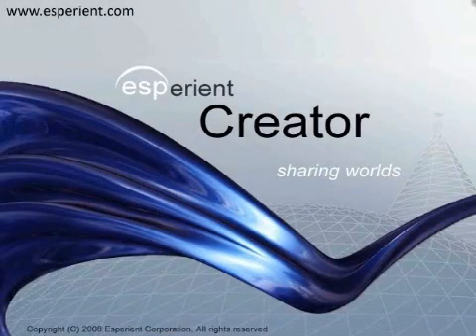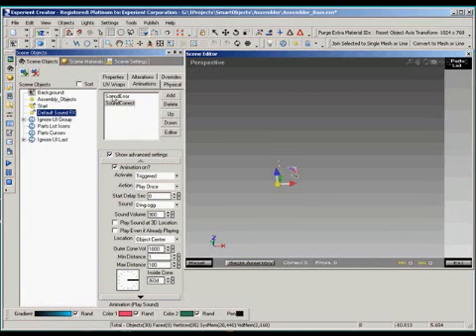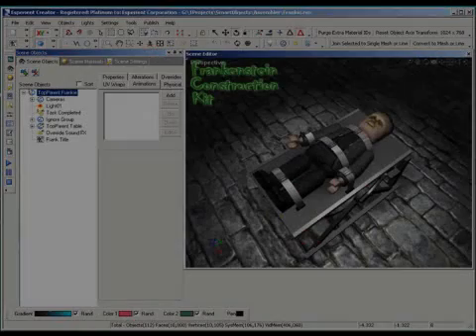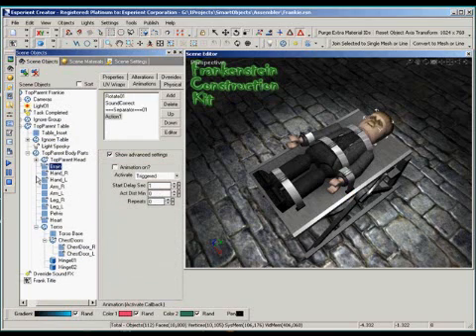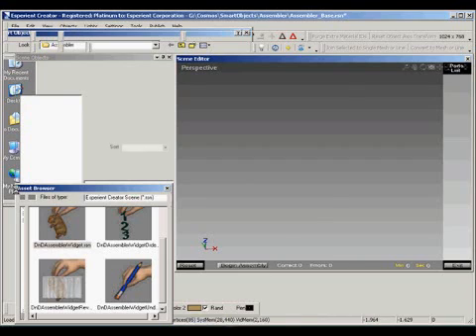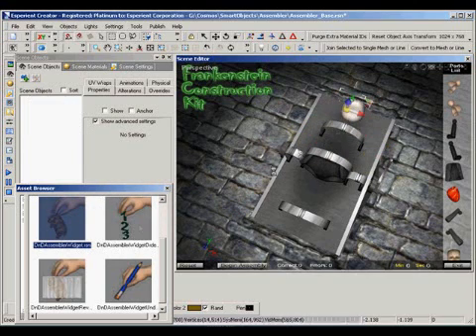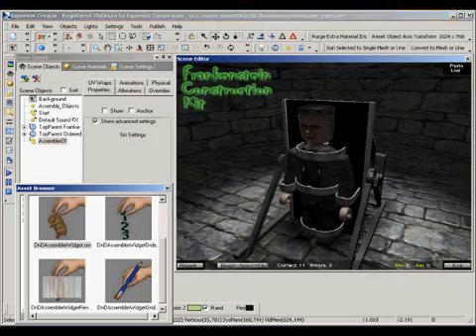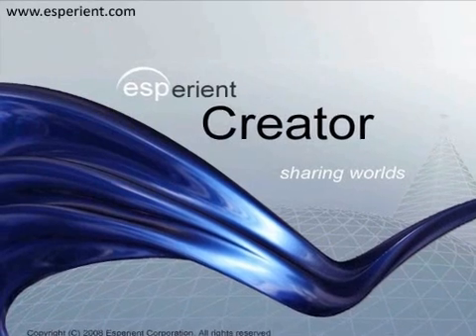Assembler Part III - Smart Objects™ for Drag & Drop 3D training Applications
This third example in the Assembler series demonstrates how animations and events can be cued in response to the completion of certain tasks.  The use of Pick and Trigger animations demonstrate how interactivity and functionality can be added to a scene within minutes when using Smart Objects™.